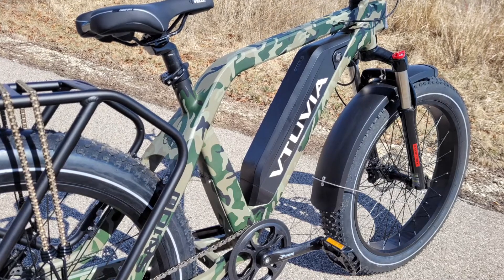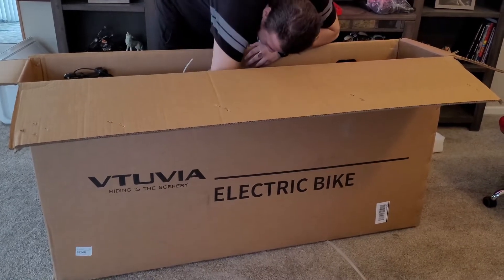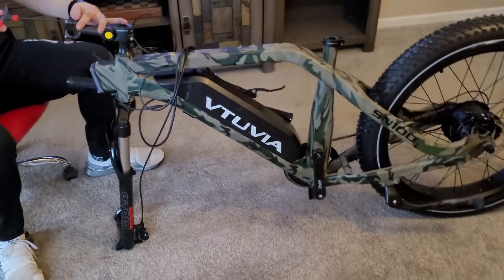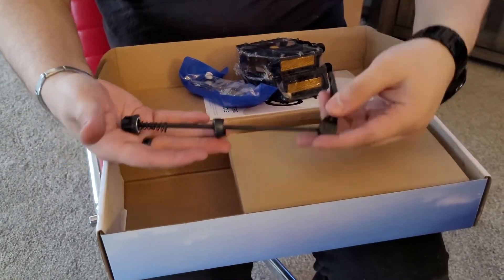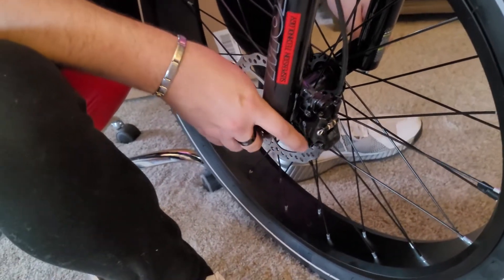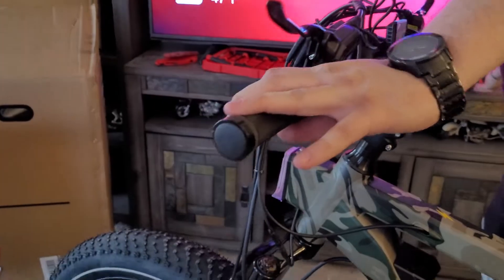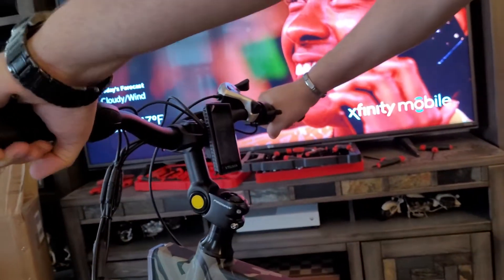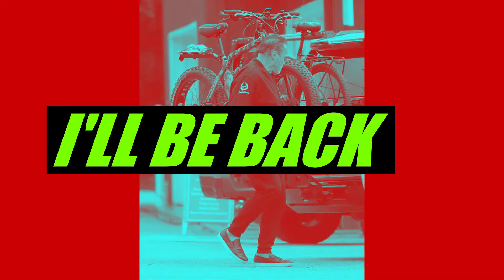VTUVIA SN100, Fat Tire Hunting E-bike *Unboxing*